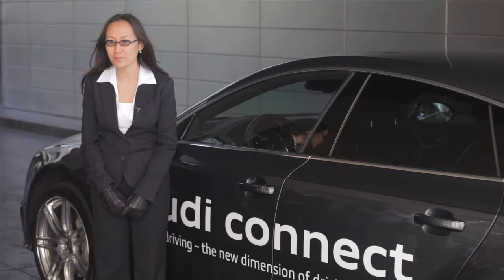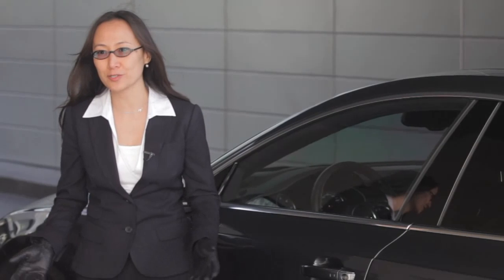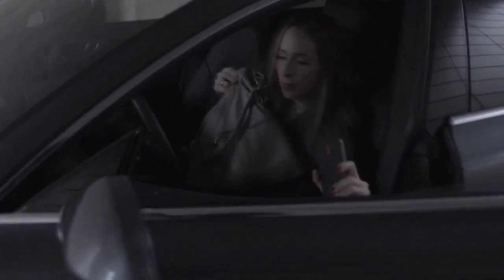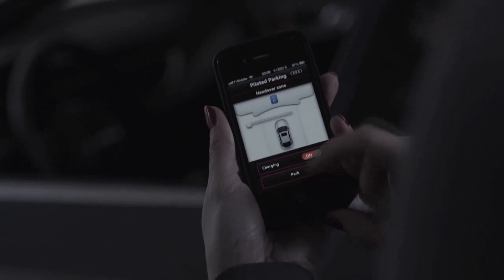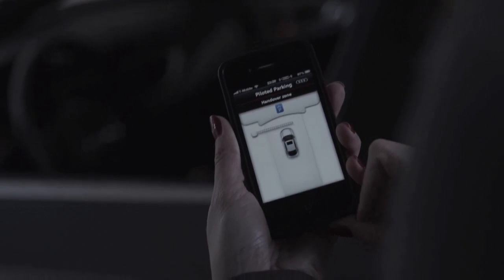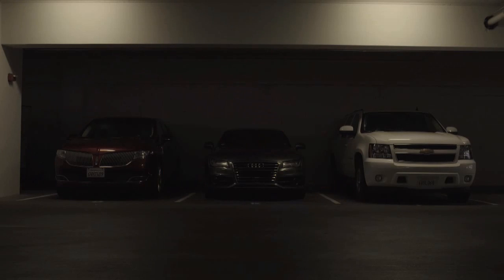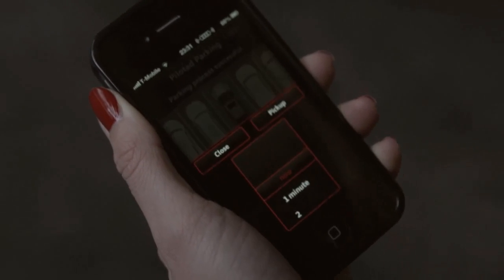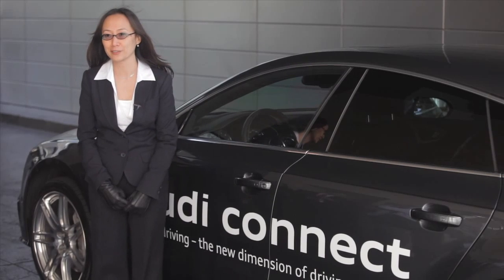Audi Piloted Driving au CES 2013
Au CES 2013, Audi a présenté un nouveau concept Audi Connect où le conducteur a la possibilité d'envoyer une commande à son véhicule à l'aide de son smartphone lui demandant d'aller se garer ou de revenir le rejoindre à l'endroit de départ.